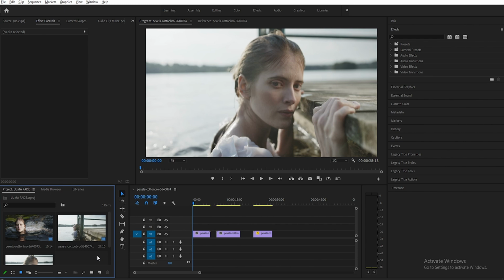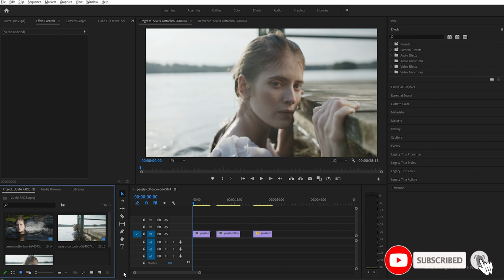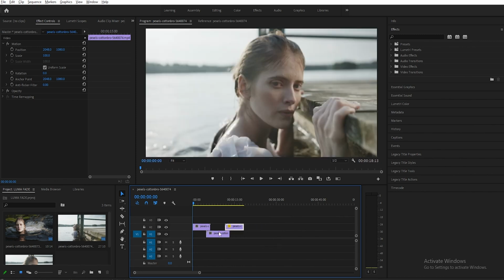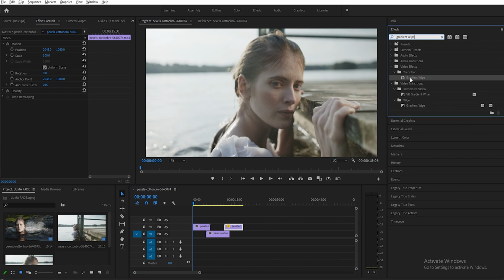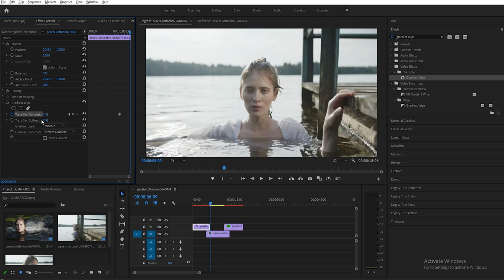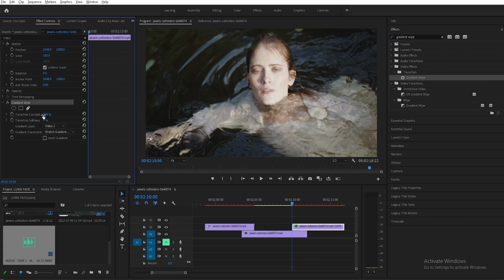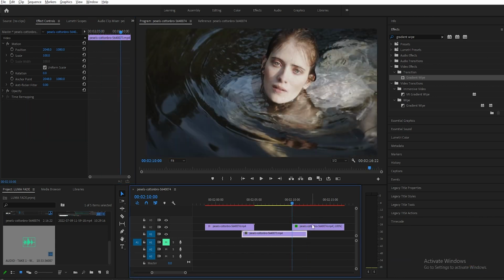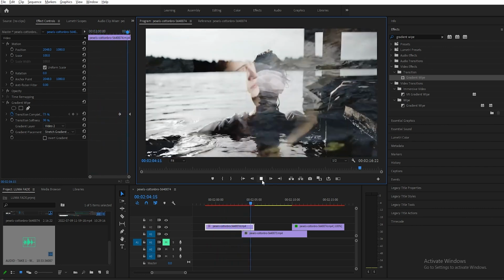BEST Fast & Easy LUMA FADE TRANSITION | LUMA KEY Effect premiere PRO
Fast & Easy LUMA FADE TRANSITION premiere PRO

EASY LUMA FADE TRANSITION